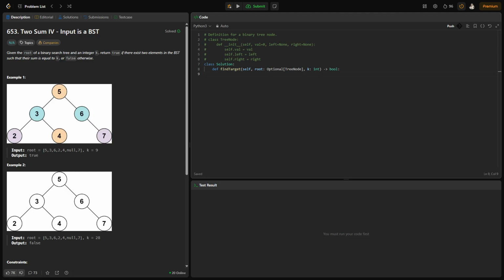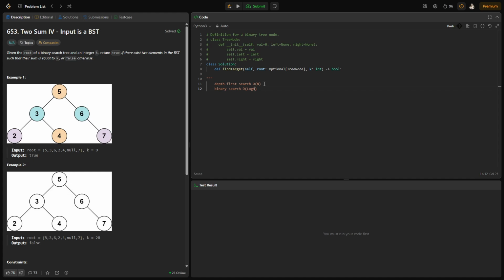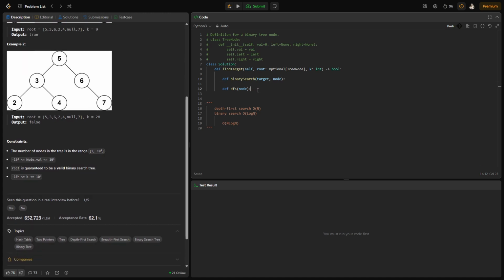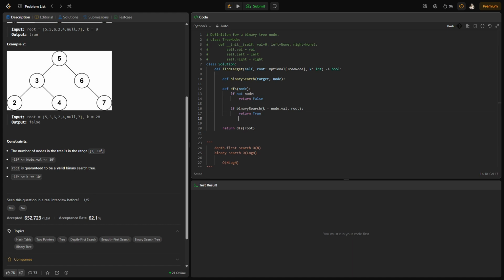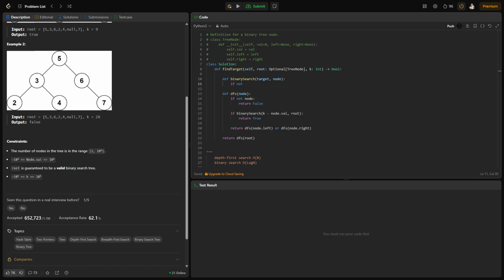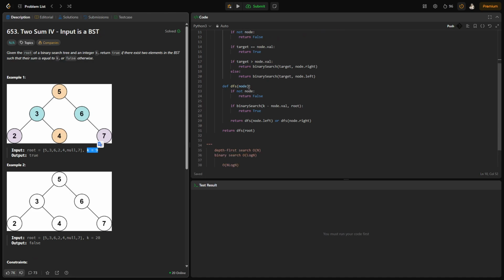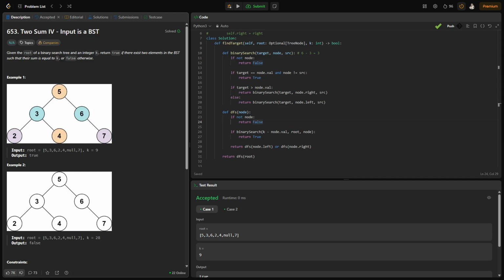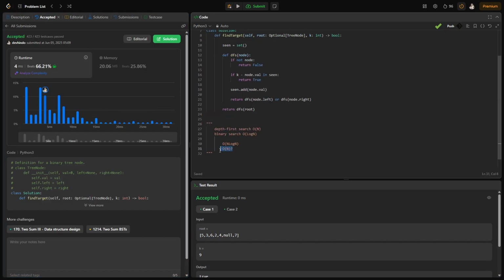653. Two Sum IV - Input is a BST (Recursion) - LeetCode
solving 653. Two Sum IV - Input is a BST problem using Recursion.